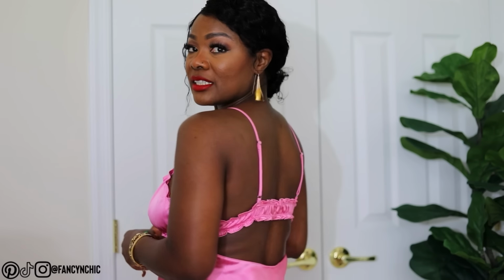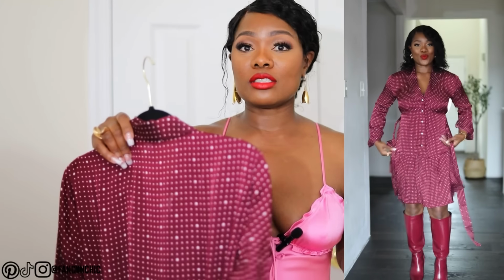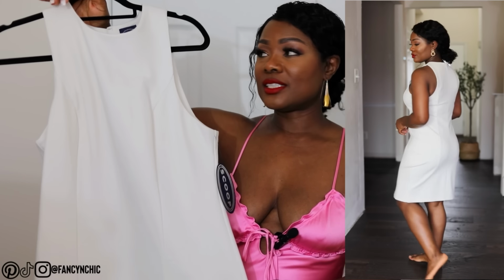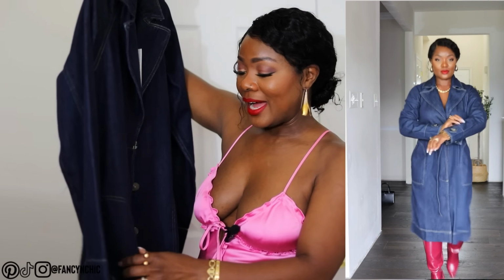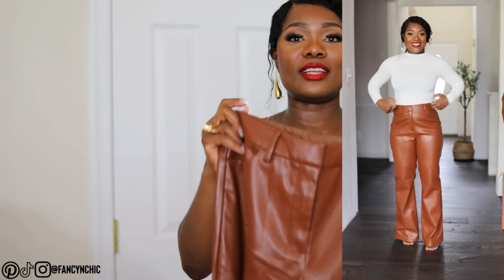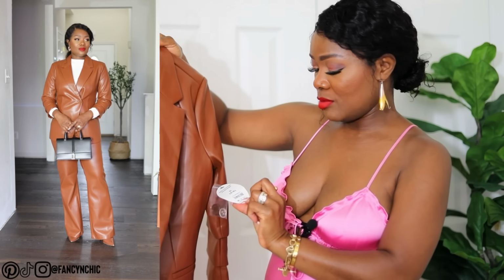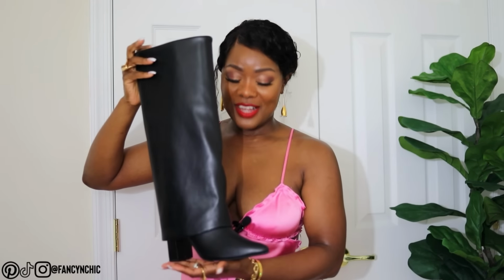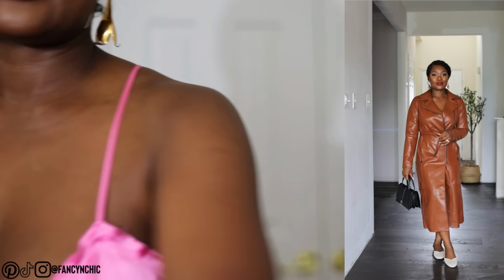HUGE WALMART HAUL | NEW FALL Styles & Try on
Happy Sunday Beauties,

I hope you are enjoying your weekend so far.

Today I am sharing some new in affordable and stylish fall must haves from Walmart. I needed to upload this quickly before the sizes starts selling out.
If you are heading back to school or the office, this is for you.
I’m loving the colors patterns, quality and prices of these items. My wardrobe needed a nice refresh without breaking the bank.

All items are new and currently in stock.
If you see something you like, I will have all the items link below or just watch for entertainment and for the styling. I hope you enjoy the video.

I don’t own rights to the music.

I am 5’3” short
I wear mostly S-M or 4-6

Haul

Look 1
Faux leather jacket S
Jacket in black
Faux leather skirt 6
Skirt in black

Burgundy dress S
Dress in navy
Dress in black

Denim Skirt 6
Cream bodysuit M
Bodysuit in brown

Cream A-line dress M
Dress in black
Similar Bag feature
Crop trench coat

Green knit set S
Black knit set S

Denim midi dress S

Denim trench coat S

Dark wash jeans 6
Denim dress S
Green wide leg pants 6

Camel Faux leather pants 6
Pants in black
Camel Faux leather blazer S
Blazer in black

Cream denim dress S

Tan blazer S
Tan trousers 6

Brown trousers 6
Brown blazer S

Green asymmetrical dress S
Dress in floral
Dress in tan
Dress in black

Camel Faux leather trench coat S (need M)
Coat in black
Boots featured

Black Boots 9
Burgundy Boots
Red sling back
Black sling back
Tan & black sling back
Beige flats

Fall haul Walmart fall haul fall transitional looks
Back to school style denim coat faux leather jackets trench coat Fancynchic Walmart haul